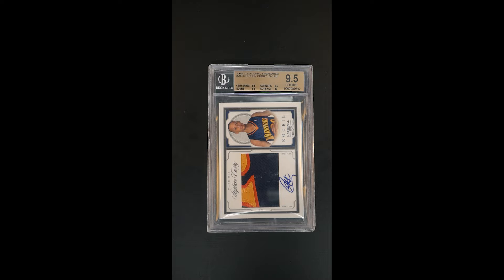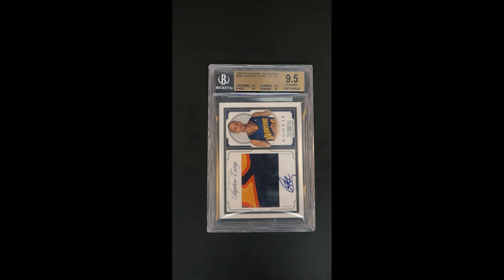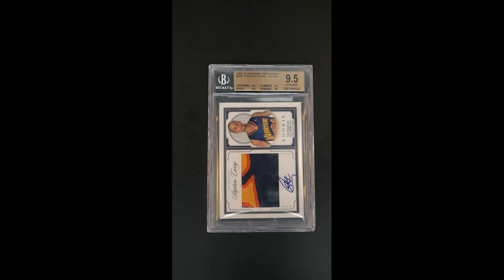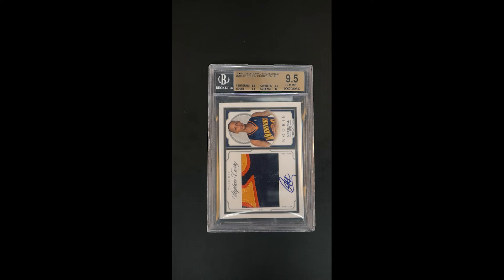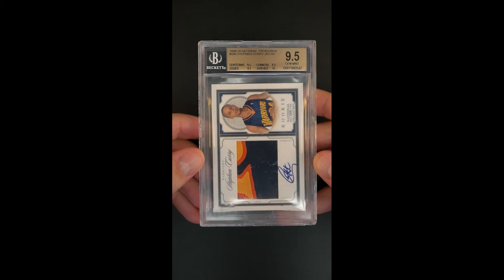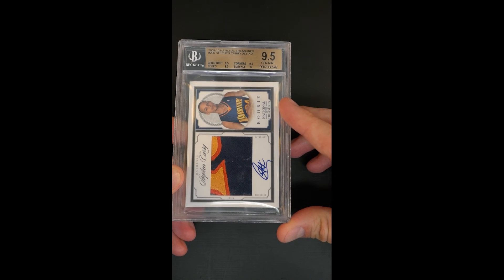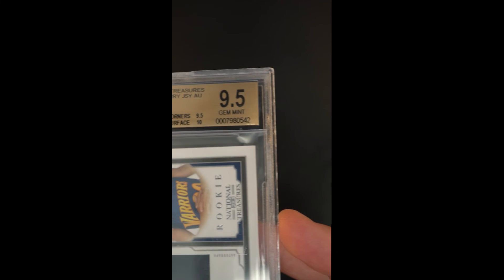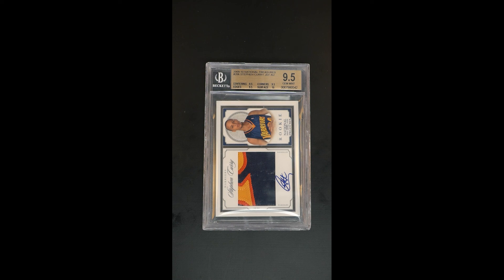2009 National Treasures Stephen Curry ROOKIE PATCH AUTO /99 #206 BGS 9.5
Stephen Curry's list of NBA accomplishments is staggering. He dropped 54 at MSG, sunk the game winner against OKC, earned a unanimous-vote MVP award, and broke Ray Allen's all-time three-pointers made record. A 3-time NBA champion, Curry’s game translates off the court, too. Widely considered one of the most influential basketball players of all-time, millions of children have taken up basketball because of The Golden Boy. Everyone wants to cook like "Chef." About the time Curry entered the league, Upper Deck lost its NBA trading card license to Panini, thereby paving the way for the launch of the National Treasures sub-brand. To this day, National Treasures true RPAs set a standard of excellence, ranking among the most cherished in the industry. PWCC proudly presents this 2009 National Treasures Stephen Curry Rookie Patch Auto #206 BGS 9.5. Widely considered a Holy Grail Curry rookie card, this hardly-ever-seen card is limited to only 99 manufactured. This 62/99 serial stamped example is encased in a gem plus BGS 9.5 holder and is one of only 10 to have earned such high sub-grades. Supply cannot meet demand as we estimate this card is desired by millions. The offered specimen boasts a three-color Golden State Warriors patch with a deep blue ink autograph resting below, which BGS assessed as pristine. The autograph does not run up into the patch window—an issue which relegates many autographs to the overall '9' level. Curry has reached the highest level of success and has cemented himself alongside our culture's greatest athletes. If you are searching for a popular and rare card of one of the most phenomenal  athletes of all time, you may want to bid early as we expect this card to be among the most pursued in the Premier Auction.